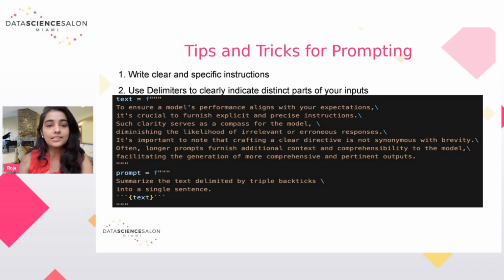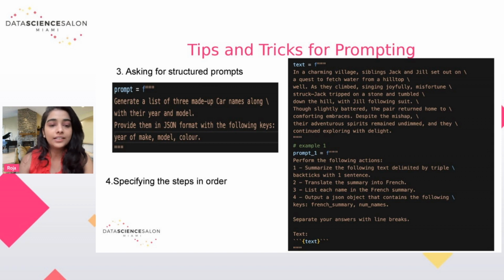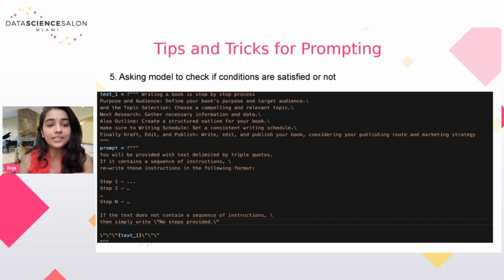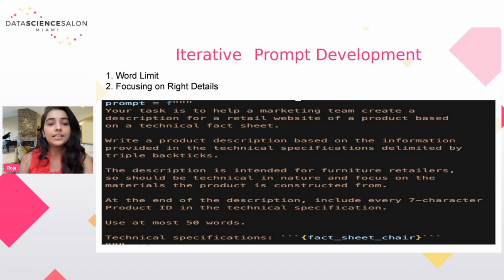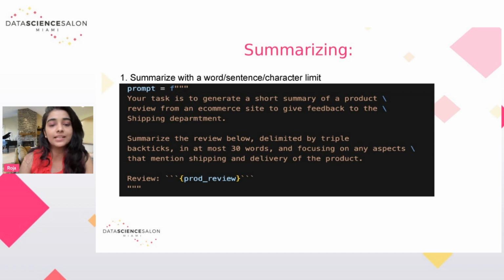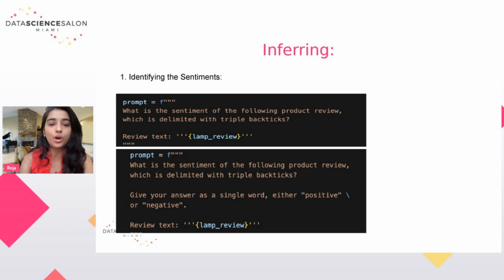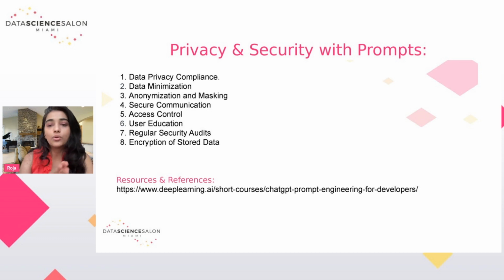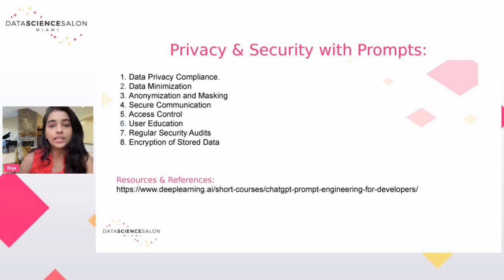Unlock the Power of Conversational AI: ChatGPT Prompt Engineering and Data Privacy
In this talk, we will delve into the fascinating realm of ChatGPT prompt engineering and explore the critical considerations of data privacy within the context of using ChatGPT. ChatGPT, powered by state-of-the-art language models, has demonstrated remarkable abilities in generating human-like conversations and assisting users in various tasks. However, to achieve desirable outcomes and maintain data privacy, careful prompt engineering is essential.
We will begin by discussing the concept of prompt engineering and its significance in optimizing ChatGPT's performance. We will explore techniques such as instruction framing, system message design, and user interaction modeling to shape the behavior and responses of ChatGPT.
Furthermore, we will delve into the crucial aspect of data privacy when utilizing ChatGPT. We will examine the challenges and best practices for handling sensitive information, ensuring data protection, and mitigating potential risks associated with AI-generated conversations.
Throughout the talk, we will provide practical insights and guidelines for prompt engineering and data privacy, drawing from real-world examples and research findings. By the end, attendees will have a comprehensive understanding of how to effectively harness the power of ChatGPT while upholding data privacy standards and fostering responsible AI usage.